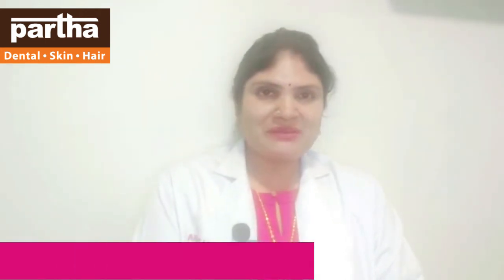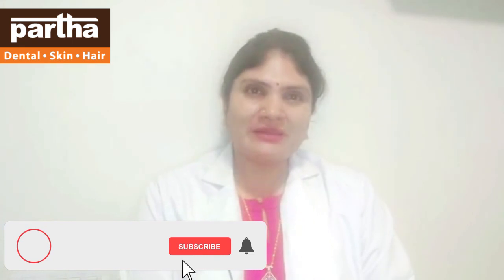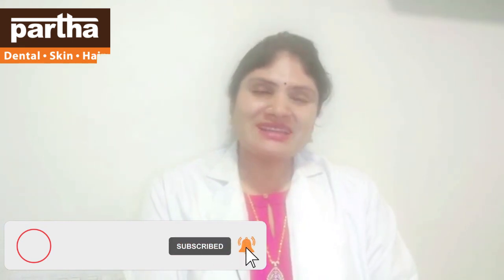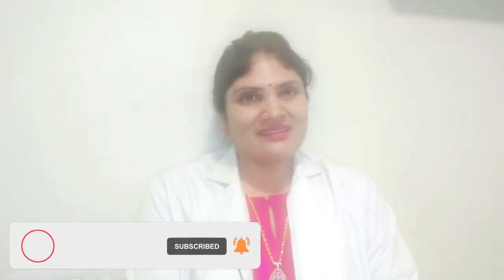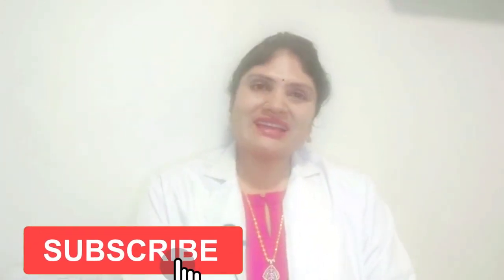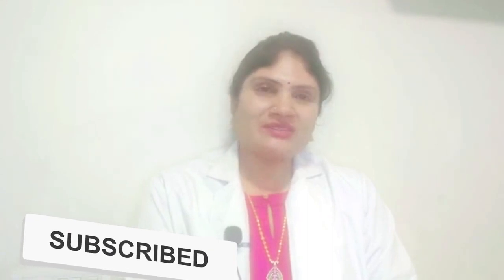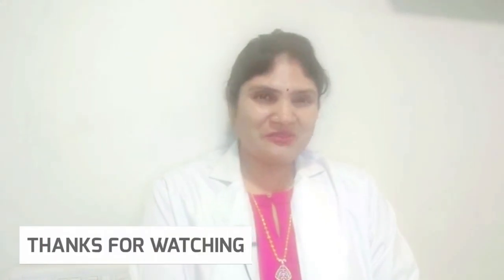Sunscreen for your skin - Partha Dental Skin hair